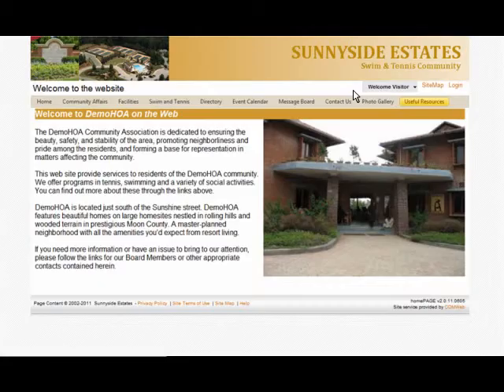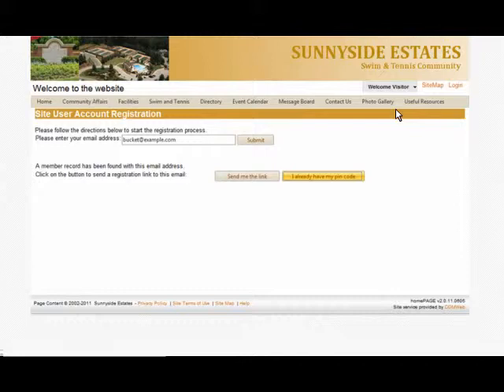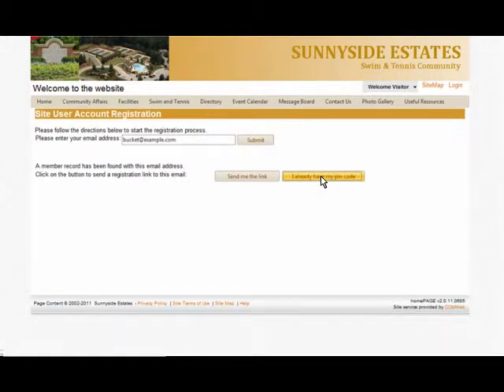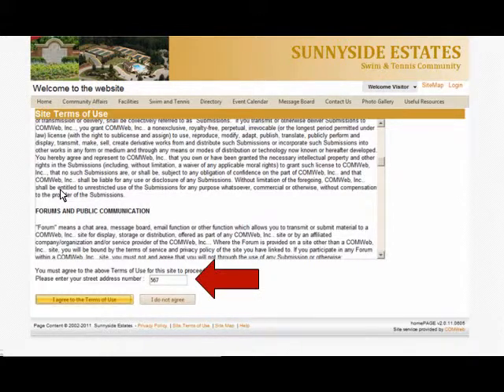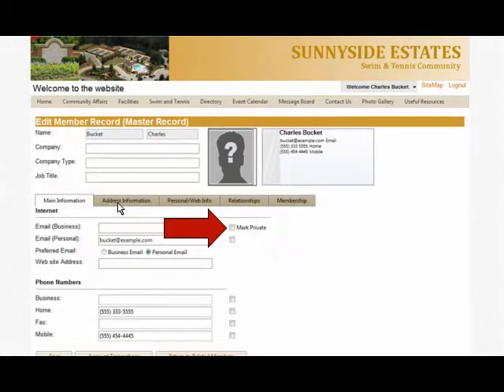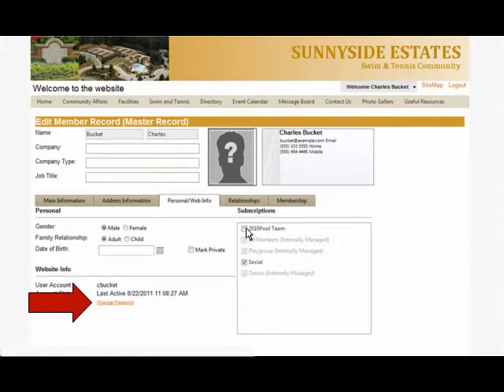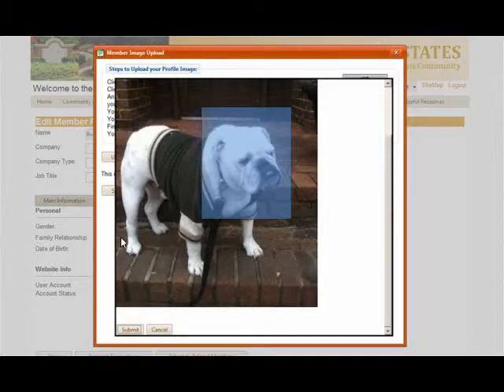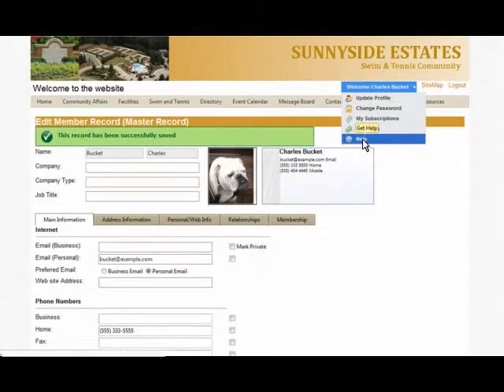User Registration Process: How to access your community website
How to login and see the features and modules within your community website.